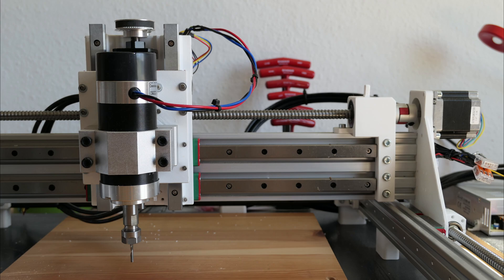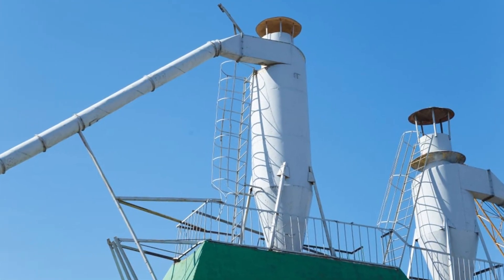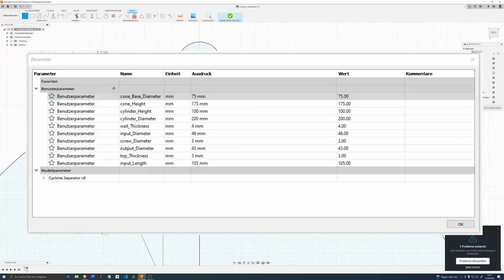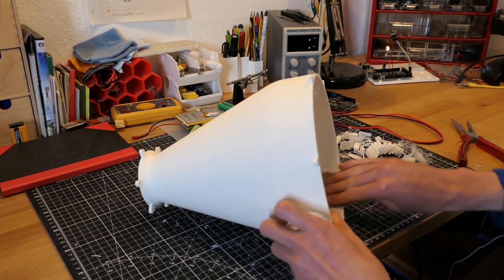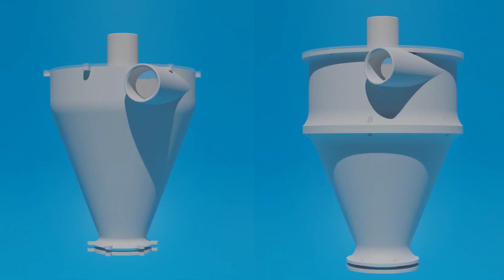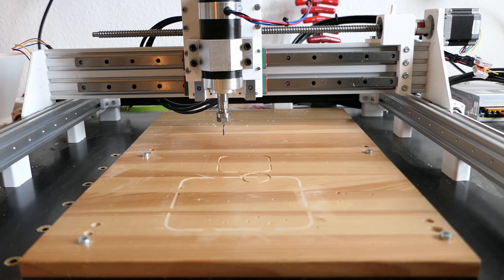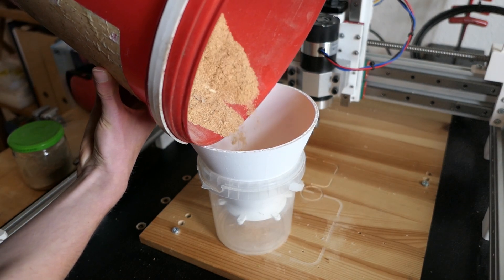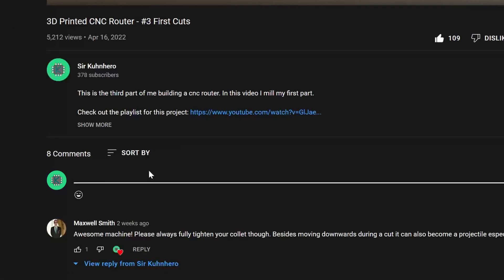3D Printed Cyclone Separator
I made this cyclone separator. It consists of five parts, four of which were 3D printed. The last, the top piece, was made out of acrylic on my CNC router so I could see inside. In my test it worked relatively well. It filters out most particles, even when tested with fine wood dust. It was designed with parameters so after opening the Fusion 360 file you can easily change the various dimensions.

I have recently migrated from Thingiverse and Thangs over to Printables

0:00 Why build one?
0:44 How do they work?
1:21 first design
3:33 second design
3:49 Assembling the cyclone
7:55 Testing
10:35 Outro